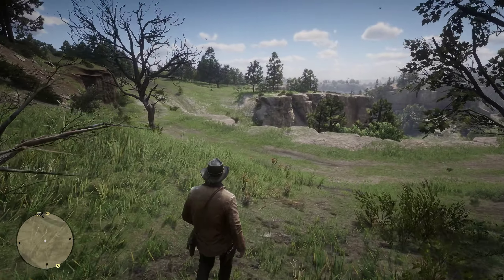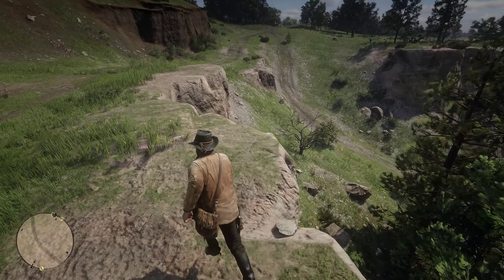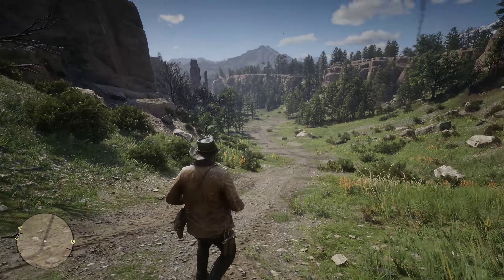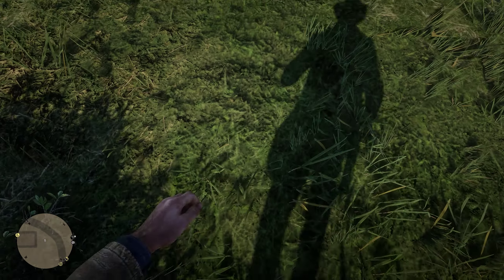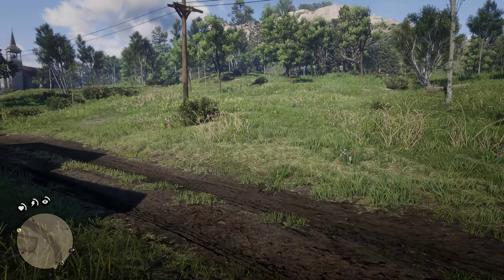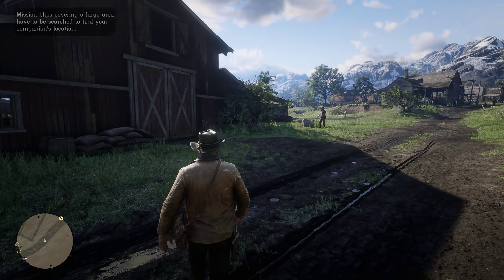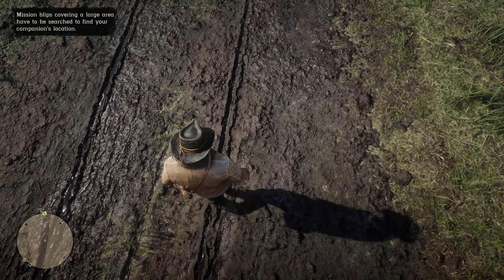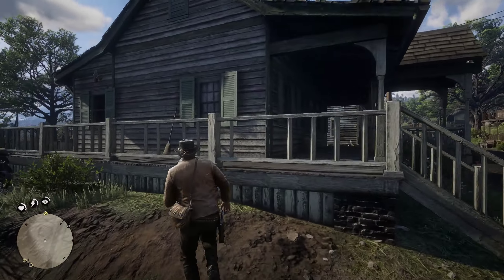PS5 & Xbox Series S Are Keeping 30FPS Alive & Well, Was 60fps Gaming Just A Big Lie?